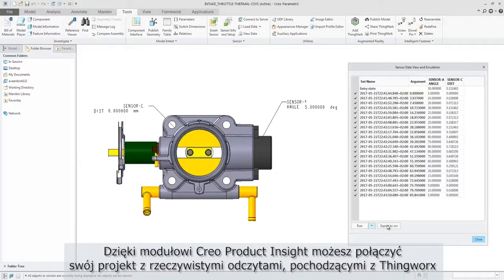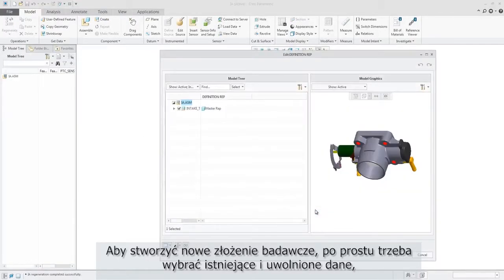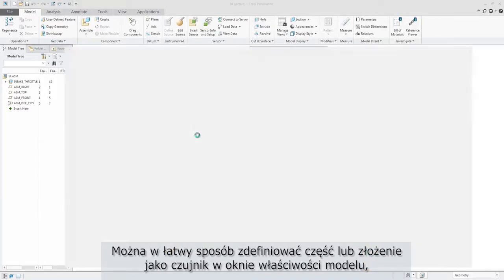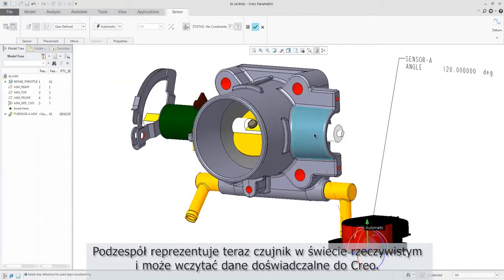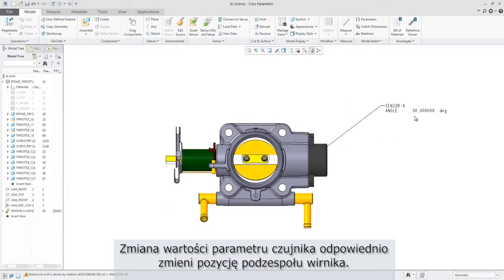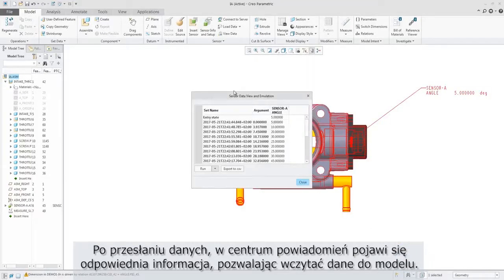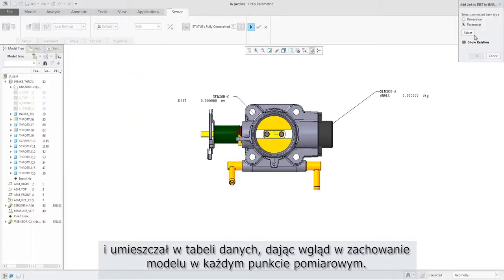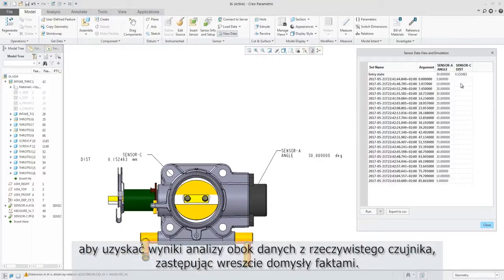Creo Product Insight Extension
Aby móc skomunikować produkt fizyczny z jego cyfrowym odpowiednikiem potrzebne jest spełnienie dwóch warunków: umieszczenie fizycznych czujników na fizycznym produkcie oraz zdefiniowanie ich wirtualnych odpowiedników w środowisku modelu. Oczywiście potrzebna jest także platforma odczytu i przesyłania danych (właściwe oprogramowanie).
Creo Product lnsight Extension to aplikacja, która umożliwia logiczne połączenie oprogramowania Creo oraz ThingWorx. Pozwala inżynierom na wgląd, w jaki sposób produkty zachowują się w świecie rzeczywistym, optymalizować założenia, definiować lokalizację oraz ilość sensorów w produkcie, czy kontrolować przepływ danych. Dotyczy to zarówno sytuacji w której chcemy poprawić istniejący produkt, zrozumieć przyczyny występowania problemów lub stworzyć nowy. Pozwala zatem zastąpić dotychczasowe założenia projektowe faktami.